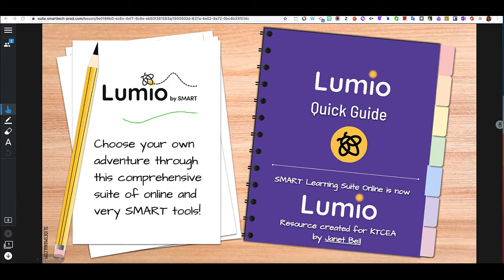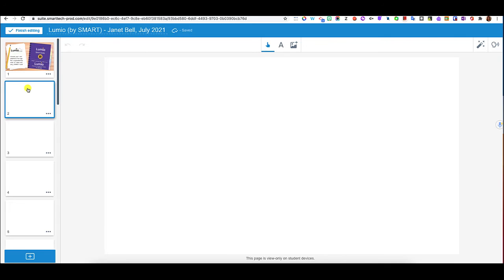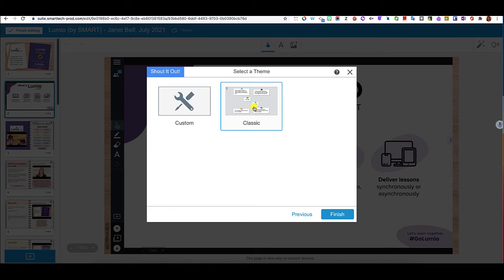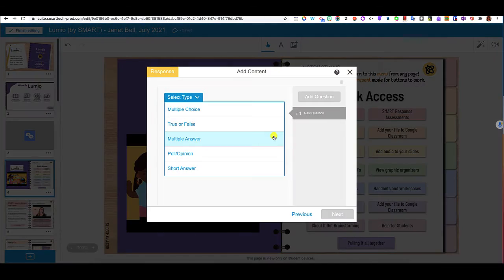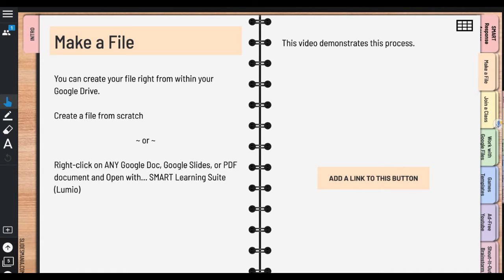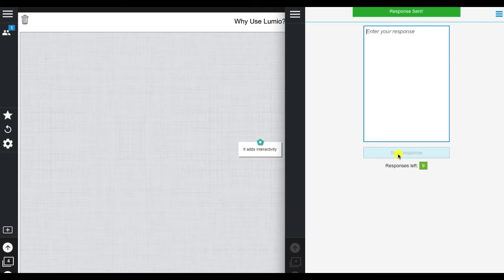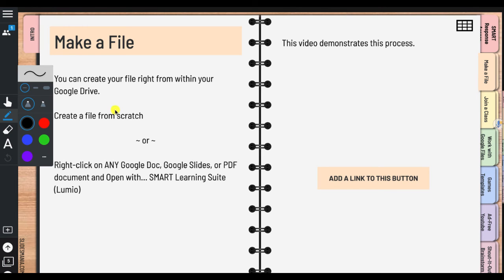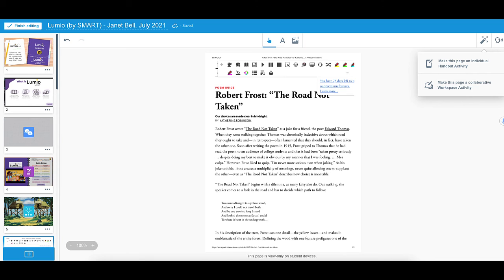Lumio - Make Your Google Workspace files interactive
In this quick overview, get a vision for ways you can more fully engage students in your lesson activities by adding interactivity to Google Slides, Docs and/or PDFs that are imported into a Lumio by SMART file!